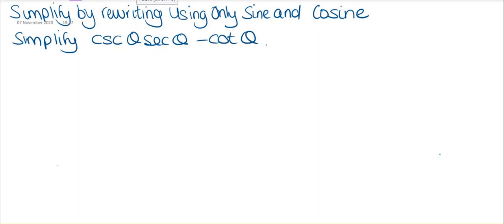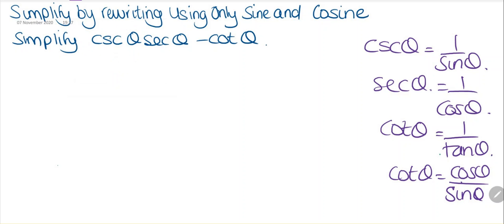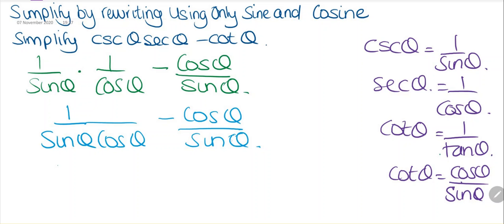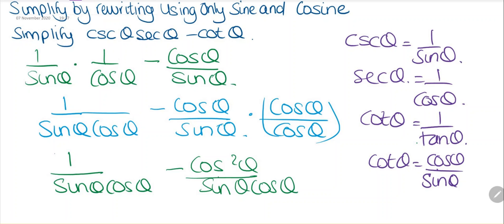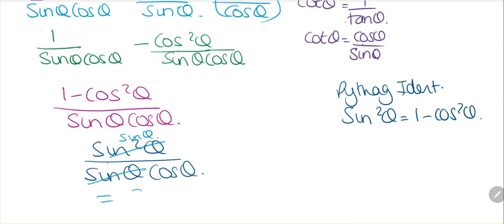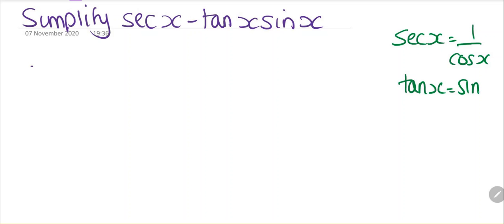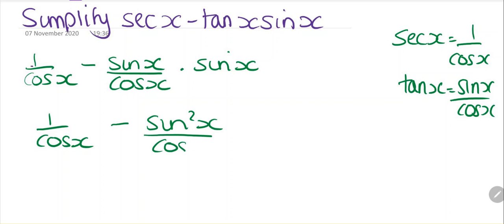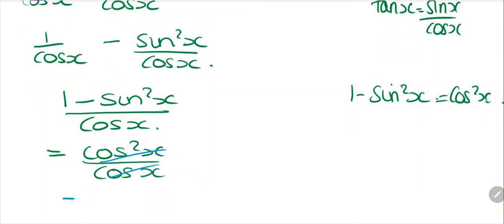Simplifying Trig Identiities sine and cosine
Example of simplifying trigonometric expressions using trigonometric identities using sine and cosine